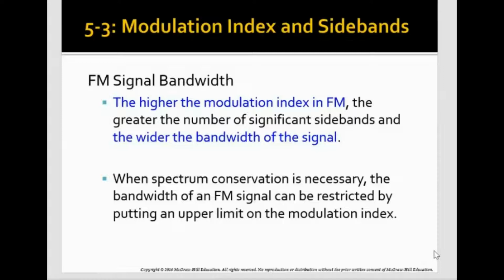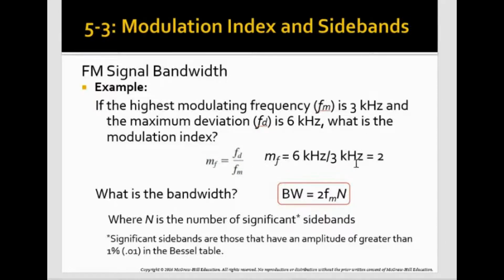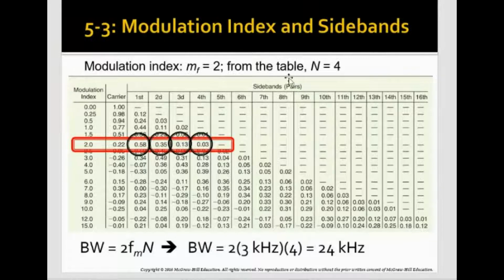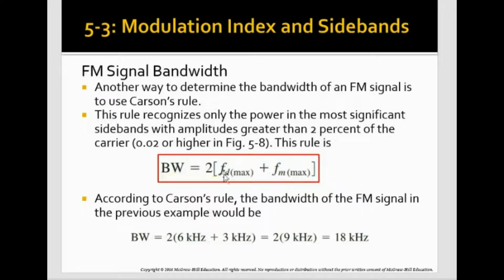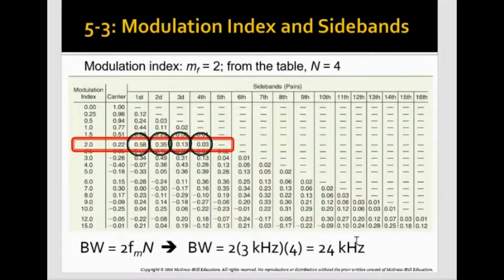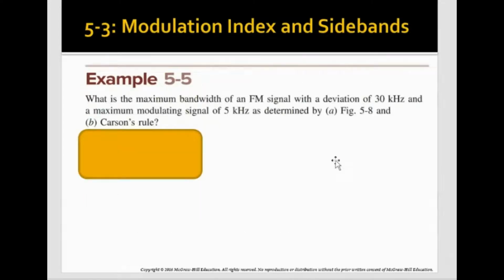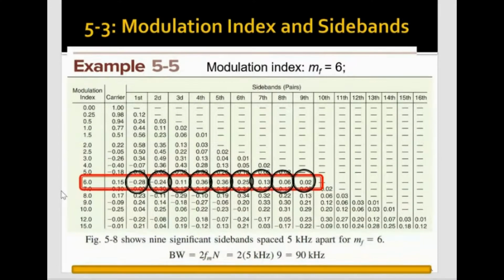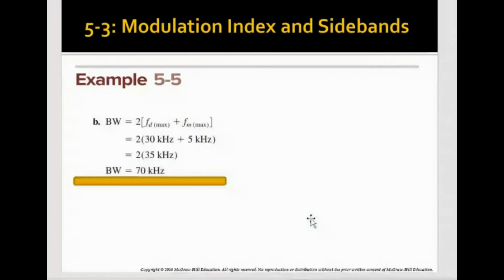Principles of Electronic Communication Systems, Chapter 5, Part1, Frequency and Phase Modulation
This is a video teaching/lecture note from Louis Frenzel’s book 4th Edition (2016) titled Principles of Electronic Communication Systems, Chapter 5. It explains about frequency and phase modulation. The topics covered in this lecture are Basic Principles of Frequency Modulation (FM), Principles of Phase Modulation (PM), Modulation Index and Sidebands. The other topics discussed in this lecture are frequency shift keying (FSK), phase shift keying (PSK) or binary phase shift keying (BPSK), modulation index, Bessel function table and graphs, narrow band frequency modulation (NBFM), bandwidth of frequency modulation, Carson’s rule of FM bandwidth, and etc.